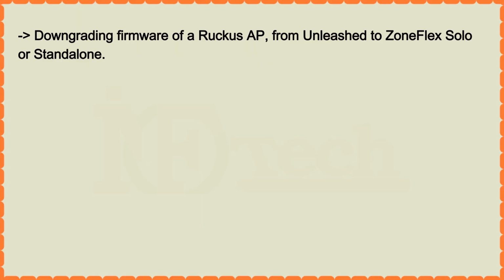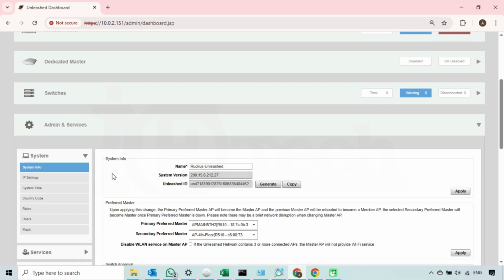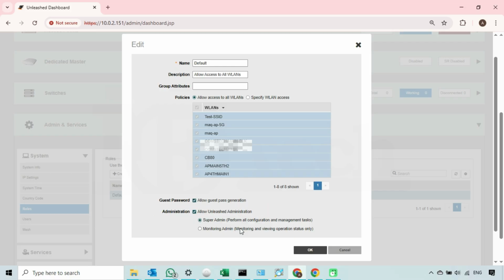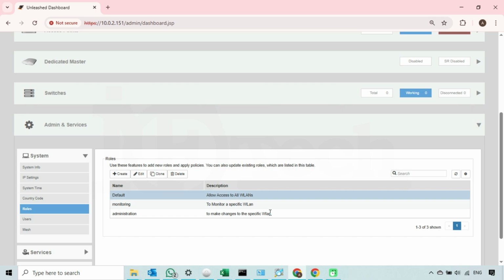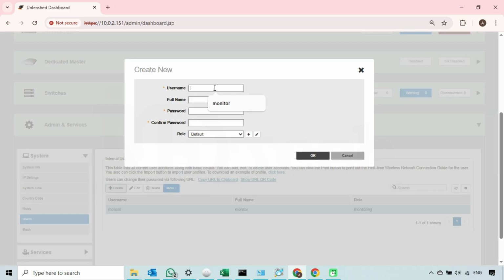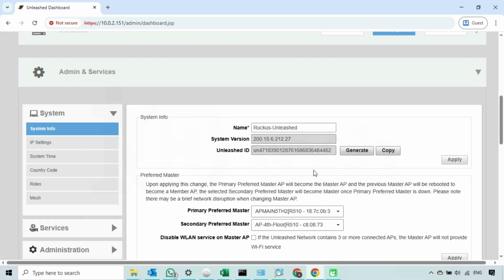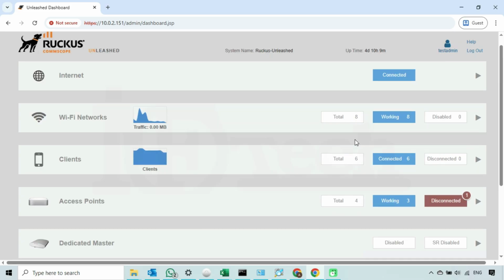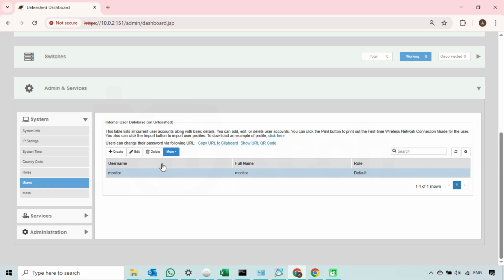Users and Roles Management Ruckus Unleashed, Users & Roles setup, Dividing Workload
in this video, i have covered that how can we create users and how to define roles. after defining roles, i practically assigned to roles to users with specific permissions. basically user and roles management helps in workload distribution.

00:00 Start of the video
00:13 Explaining Users and Roles Management
02:18 Why is configuring Users & Roles Important?
03:45 Configuring Users & Roles Management-Practical Section
08:18 Creating a new Role
12:02 Creating Users and Assigning a Role
16:23 Testing Users with Assigned Roles
22:11 Deleting a Role
24:35 Cloning a Role or User
26:03 Like, Share & Comment
26:22 Next Video

ruckus
ruckus r510
ruckus access point
ruckus AP
ruckus wireless network setup
ruckus unleashed network management
ruckus users and roles
ruckus unleashed users and roles management
workload distribution ruckus unleashed
assigning roles to users ruckus unleashed
configuring roles
defining permissions ruckus unleashed
ruckus access permissions and control
users and permissions ruckus unleashed
creating users and roles ruckus unleashed
Understanding Administrator Roles and Privileges
Understanding user and role configuration
step by step guide user and role
ruckus basic configuration
wireless access permissions
wireless configuration